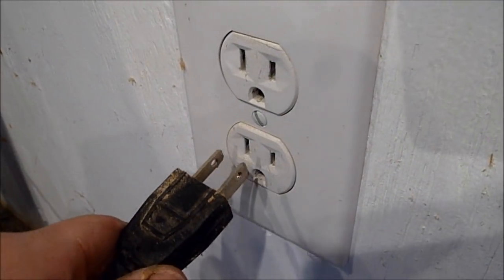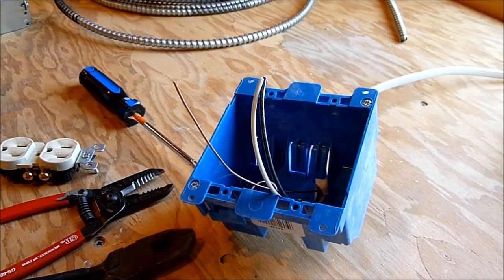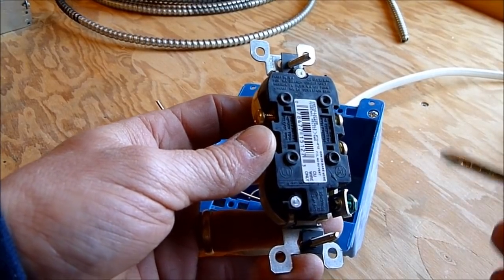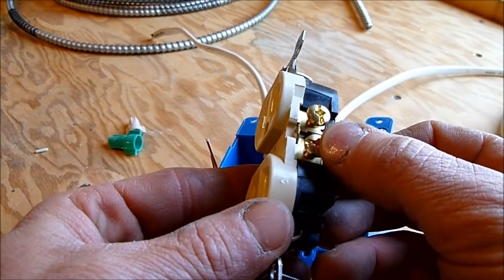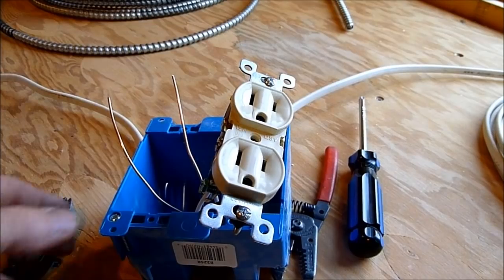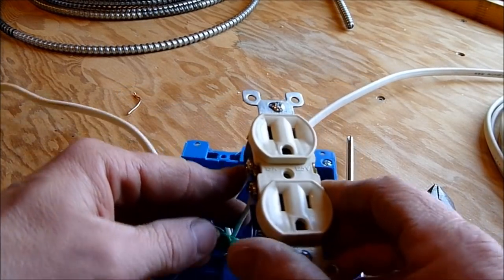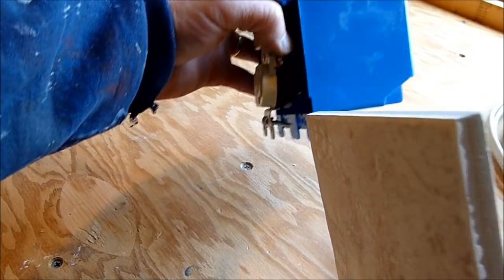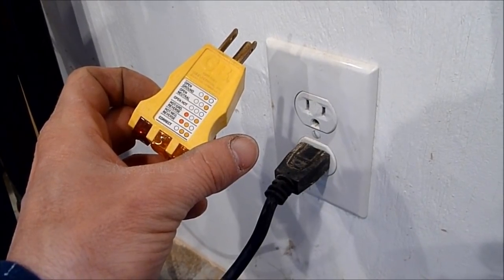How To Replace a Standard Electrical Outlet: A Complete Tutorial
How to replace a standard electrical outlet in your home, with tips on how to do it safely and correctly.  Make sure you have the right size wire and the correctly made connections.  You can do this step by step!